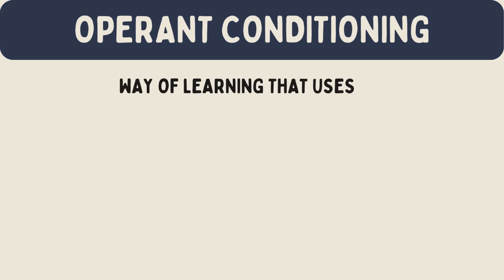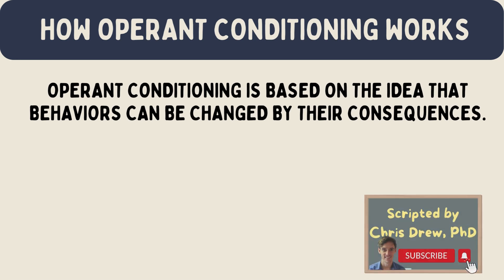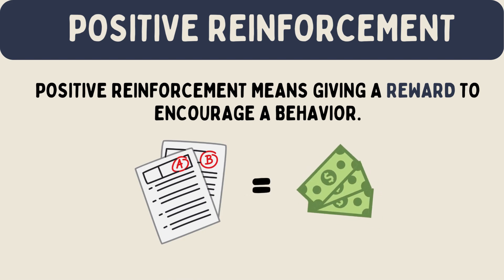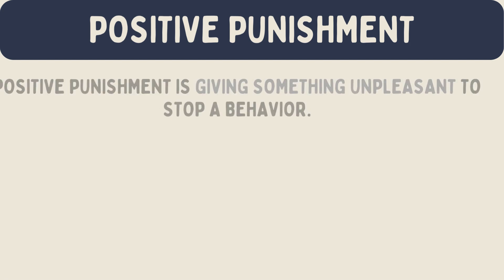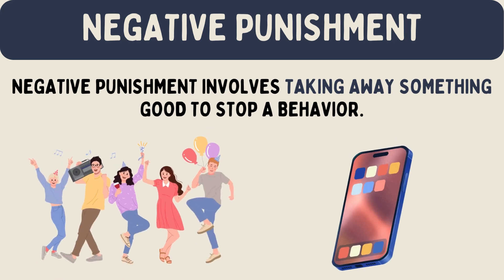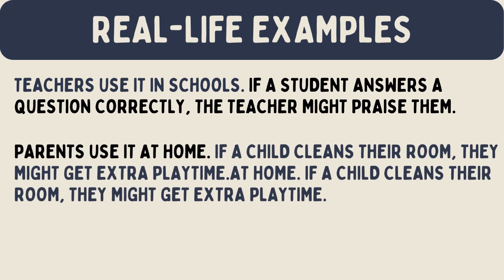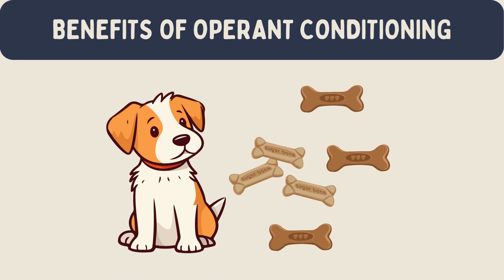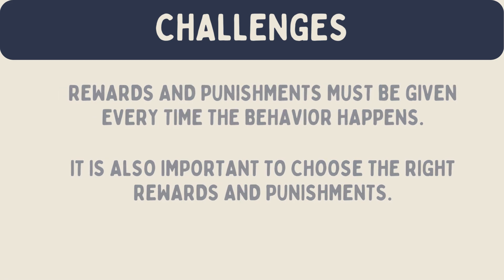Operant Conditioning (Explained in 3 Minutes)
Operant conditioning is a way of learning that uses rewards and punishments to shape behavior. B.F. Skinner, a famous psychologist, developed this idea in the 1930s. This method helps us understand why people and animals behave in certain ways.